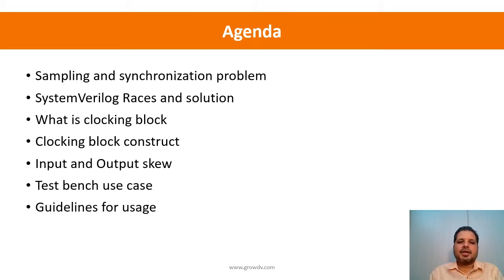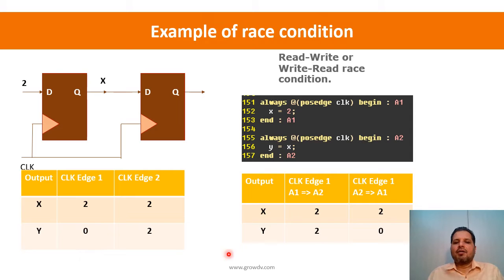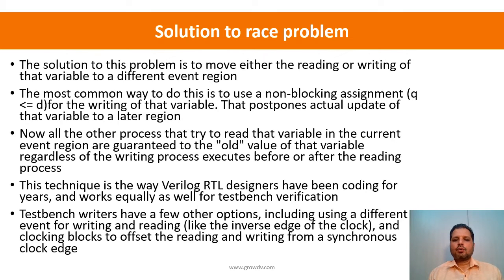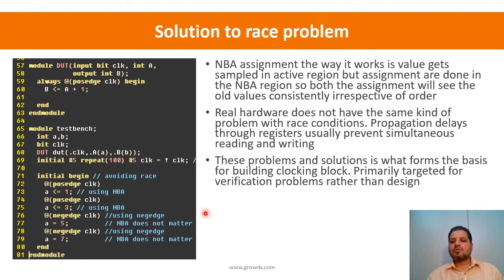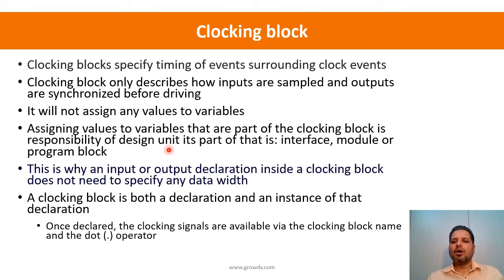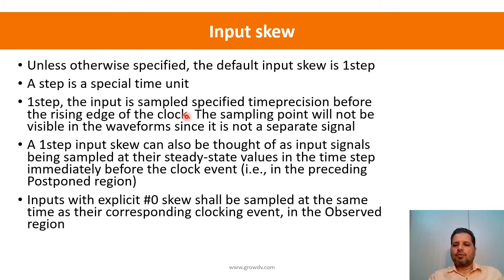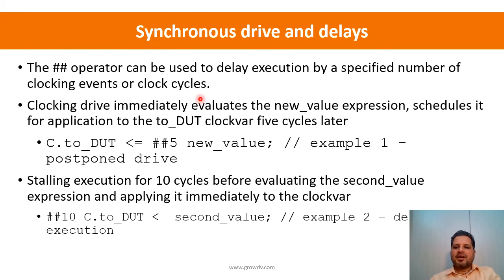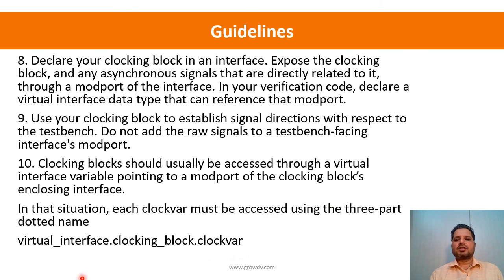SystemVerilog Clocking Blocks | GrowDV full course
Welcome to this comprehensive session on *SystemVerilog Clocking Blocks*! In this video, we dive deep into the *clocking block* construct, a powerful feature in SystemVerilog that helps manage synchronization and avoid race conditions in test benches. Whether you're a beginner or an experienced designer, this video will provide you with a clear understanding of how to use clocking blocks effectively in your verification environment.

- *Introduction to Clocking Blocks* (0:00)
- *Understanding Race Conditions* (2:03)
- *Formal Definition of Clocking Blocks* (2:39)
- *Input and Output Skews* (3:04)
- *Test Bench Use Case* (3:10)
- *Guidelines for Using Clocking Blocks* (3:19)

- *0:00* - Introduction to Clocking Blocks
- *2:03* - Understanding Race Conditions in Simulation
- *2:39* - Formal Definition of Clocking Blocks
- *3:04* - Input and Output Skews Explained
- *3:10* - Test Bench Use Case for Clocking Blocks
- *3:19* - Guidelines for Effective Clocking Block Usage
- *17:14* - Solving Race Conditions with Non-Blocking Assignments
- *26:04* - Real-World Hardware vs. Simulation Behavior
- *30:03* - Declaring and Using Clocking Blocks in Interfaces
- *40:04* - Default Clocking Blocks and Skews
- *43:40* - Practical Test Bench Example with Clocking Blocks
- *53:15* - Best Practices and Guidelines for Clocking Blocks

- Learn how to *avoid race conditions* in your test benches.
- Understand the *synchronization problem* and how clocking blocks solve it.
- Get hands-on with *real-world examples* and *test bench use cases*.
- Master the *input and output skews* to ensure accurate signal sampling and driving.
- Follow *best practices* for using clocking blocks in SystemVerilog.

- *ASIC/FPGA Design Engineers*
- *Verification Engineers*
- *Students learning SystemVerilog*
- *Professionals preparing for VLSI interviews*

 *Additional Resources:*
- Link to the paper on clocking block guidelines (mentioned in the video).